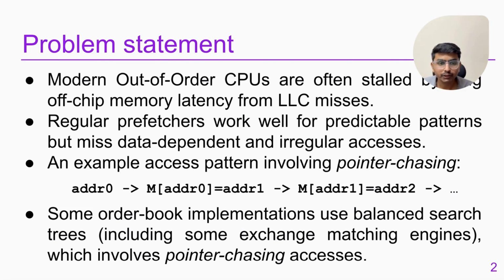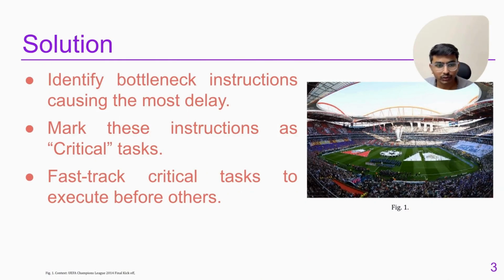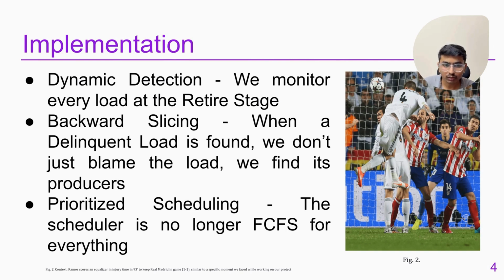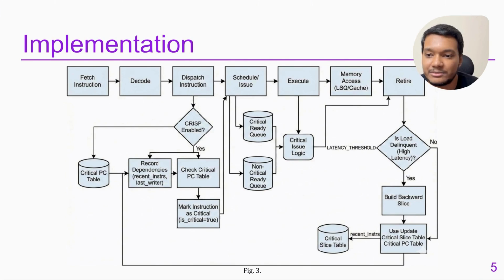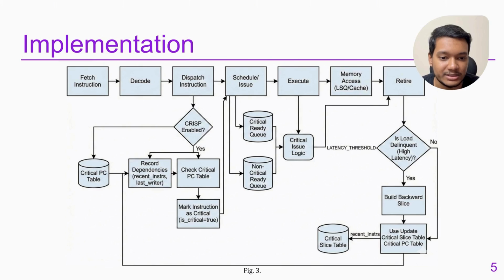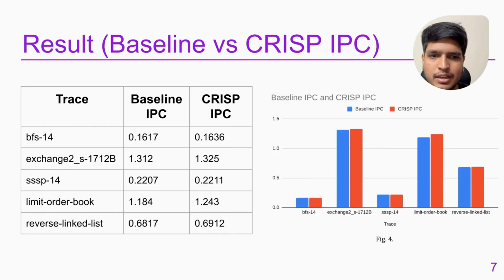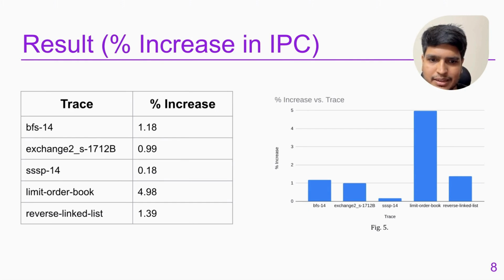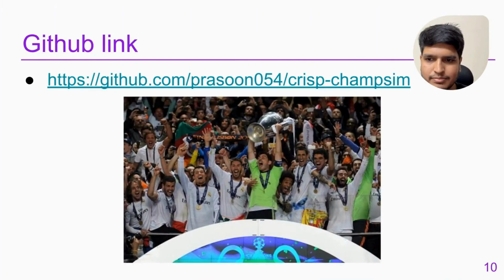Implementing and Evaluating CRISP | The Tariff Warriors | Advanced Architecture | CS683 | IIT Bombay